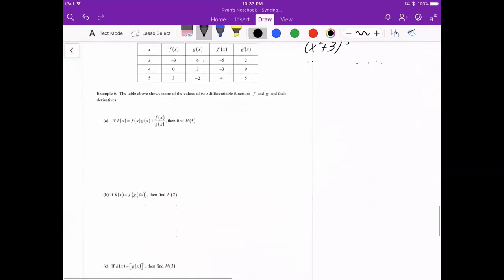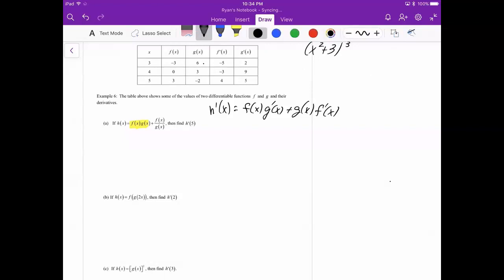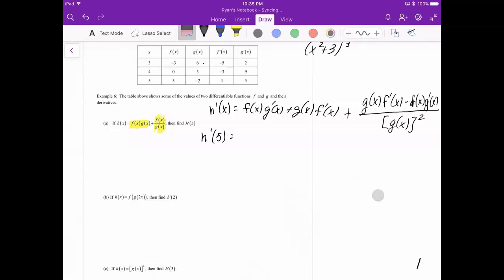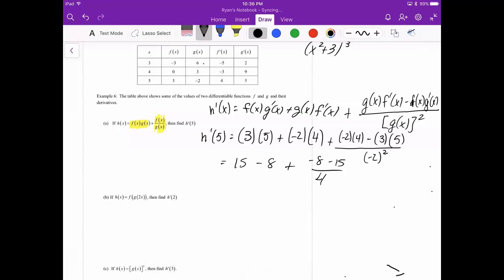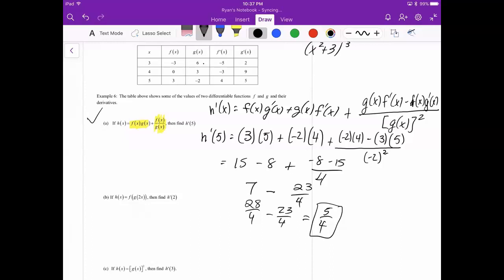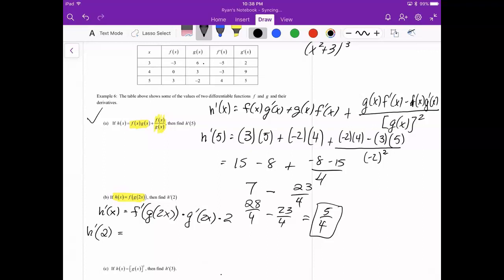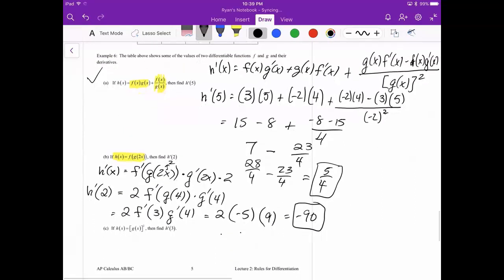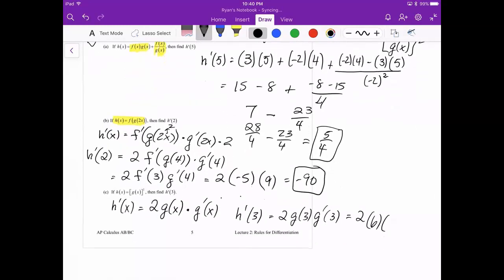Derivative Rules Notes - Symbolic Differentiation